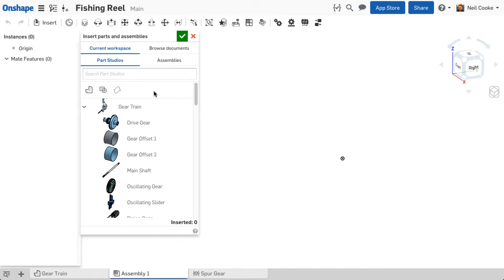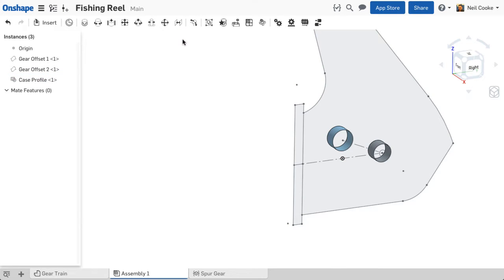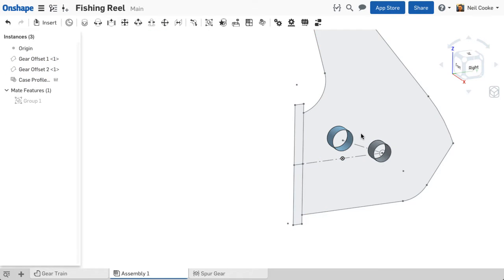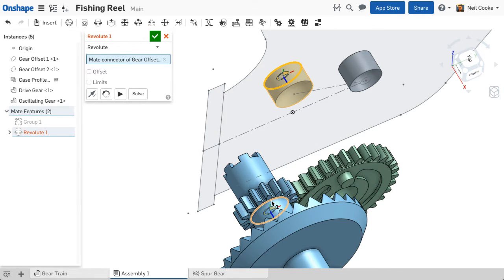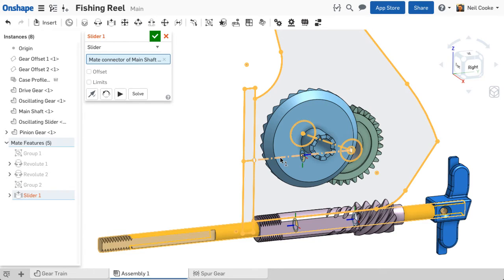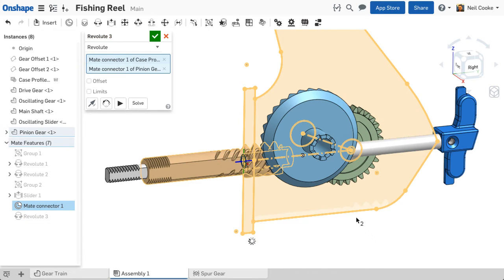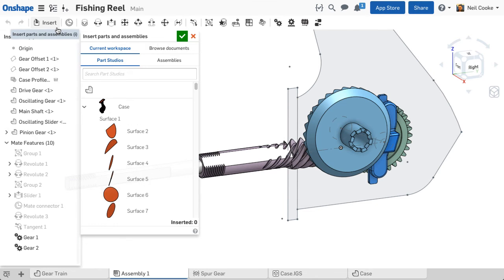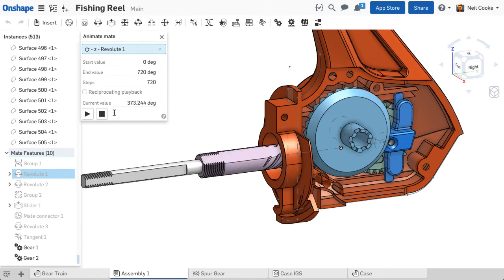What's New in Onshape (September 15th, 2016) Assembly Sketches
Sketches and surfaces can now be inserted into an assembly and used as reference geometry. You can use sketches as layouts in your assembly and insert imported parts that contain surfaces only.

to signup for your free account today!